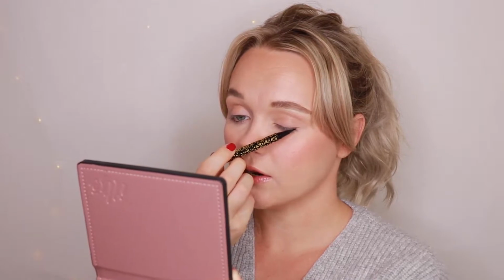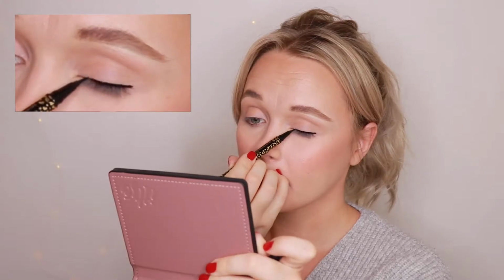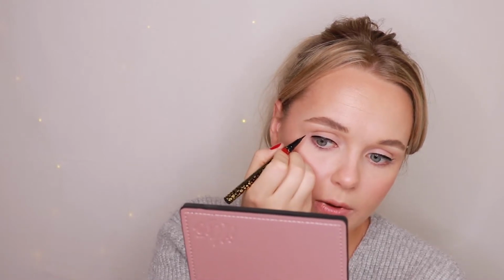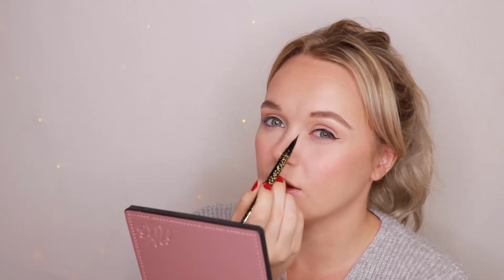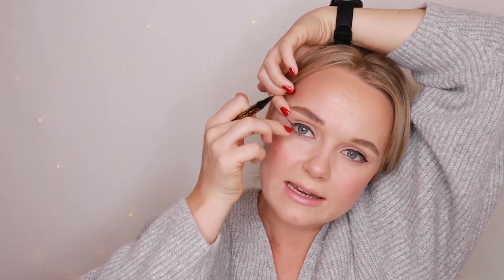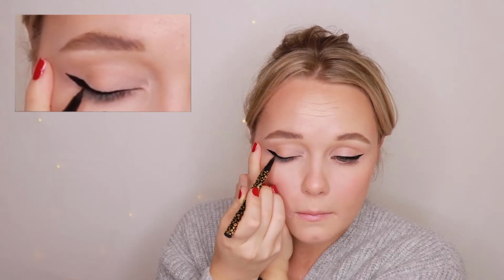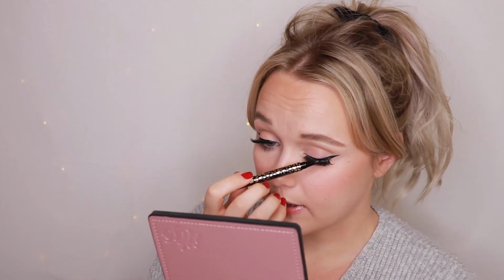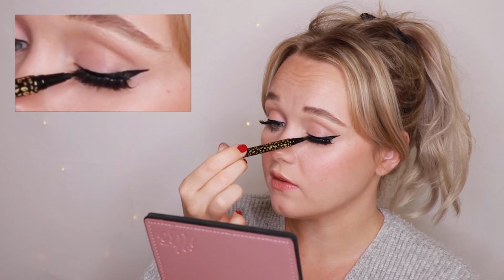HOW TO: Do A Winged Eyeliner For BEGINNERS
Today I  hope I can help you achieve the perfect eyeliner without tape, spoons, or cardboard just your hands and whatever liner you have on hand!

S T E P  B Y  S T E P
Step 1. Drag the liner along your lash line or stamp it on (whatever is easier for you)
Step 2. Measure from the corner of your nose up towards your eyebrow in an angle and use that as an angel for the eyeliner.
Step 3. Draw a line, connect it with the line along your lash line and fill it
Step 4. Perfect it using a concealer underneath and on top, if you have the time and feel like it!

F A V O R I T E  E Y E L I N E R
1. KAT VON D - tattoo liner, this is without a doubt the best formula I've ever had and nothing has ever taken its place! It lasts al day and it NEVER crumbles ore run down your cheek on a rainy day. It is like glue on your eye but is very easy to remove using a makeup remover.

2. STILA - Stay All Day Waterproof Liquid Eyeliner, This one is another favorite of mine, waterproof and the tip is always full with product.

3. TARTE - Maneater Liquid Black Eyeliner, Long-lasting and easy to use has tiny tiny brush hairs instead of a felt tip.

3. HAUS laboratories Liquid eye-lie-ner, Easy to create really beautiful lines with it. Not as smudge-proof as the liners mentioned above. If you sweat and it's hot outside it can smudge on me.

W R I T E  2  ME
📧 E-MAIL: (if you have any question and wonders regarding anything I am happy to help, even if it's just your regular "how do you pack on glitter in the best way")
📸 INSTAGRAM (DM Me regarding ANYTHING you have on mind, I love making new friends)